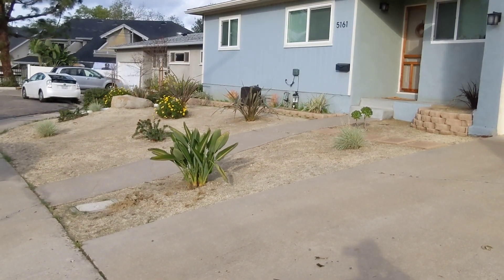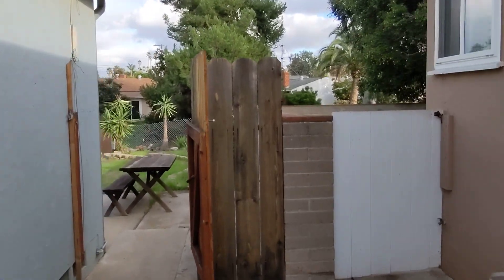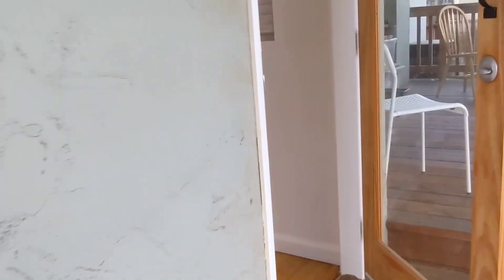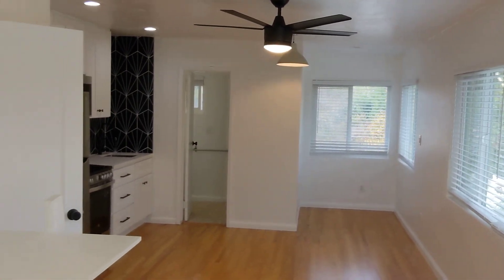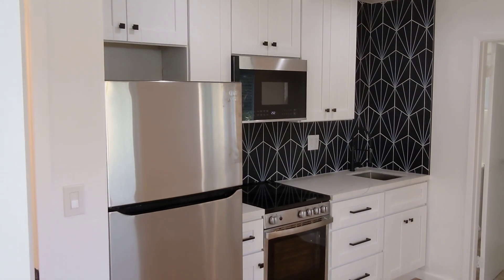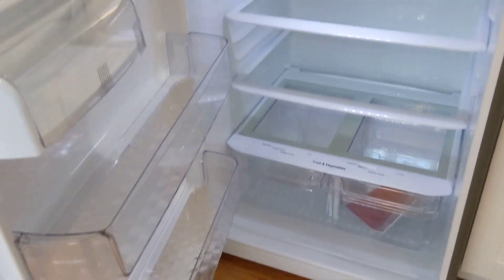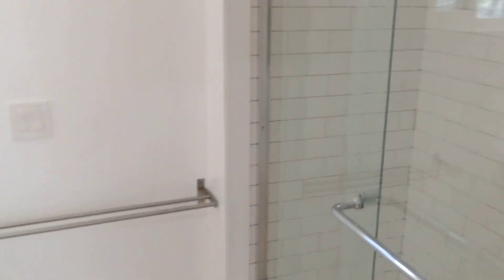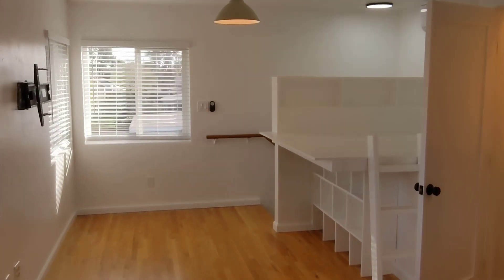5161 68th St. Unit B San Diego, CA 92115 Walkthrough Video